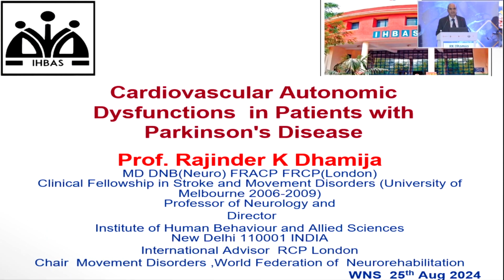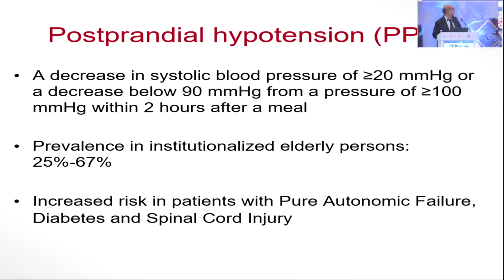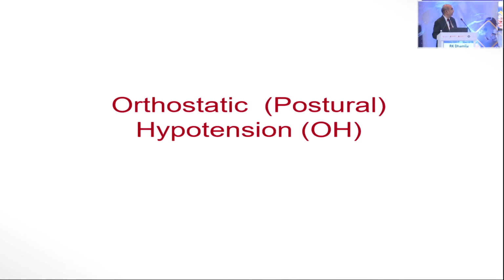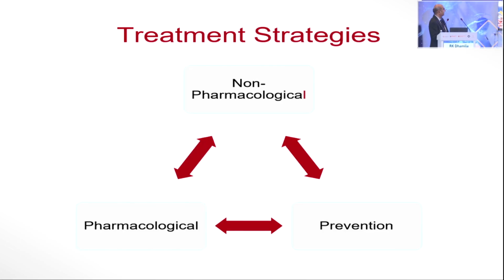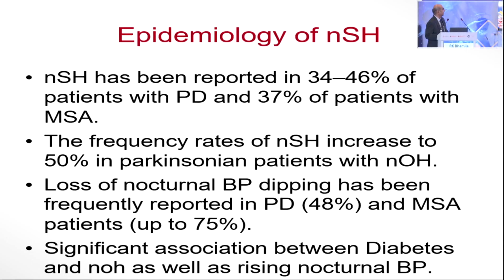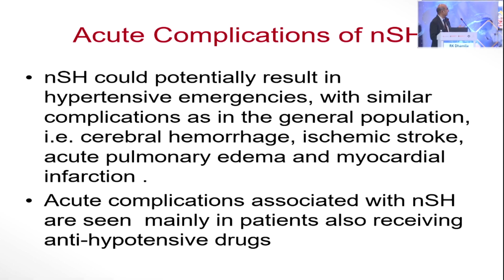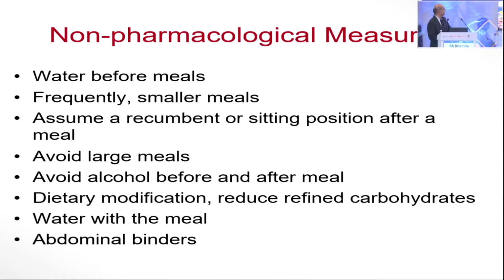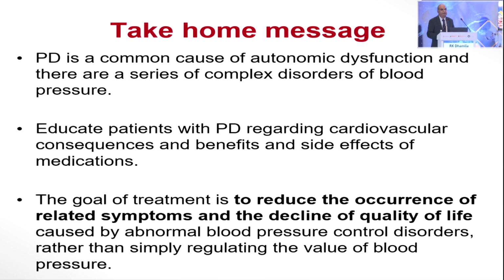Cardiovascular Autonomic Dysfunction in Parkinson's Disease by Dr. RK Dhamija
Session 3, Movement Disorder Part 2
Day 4, 25th August,
Hall A